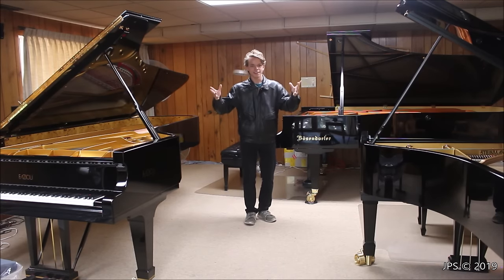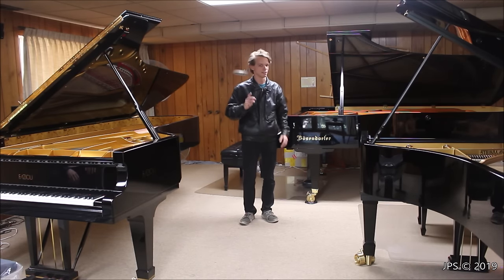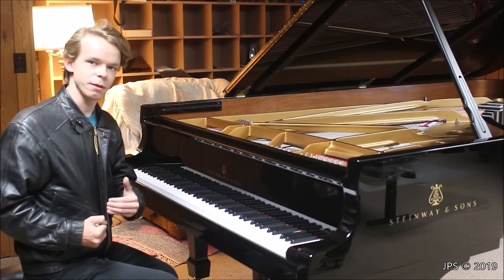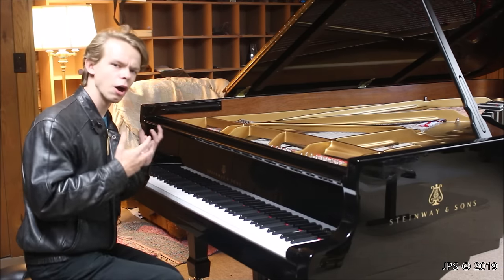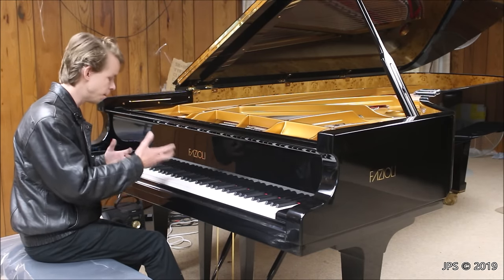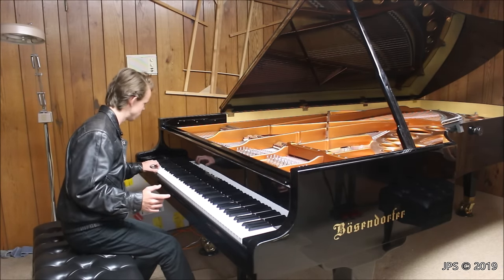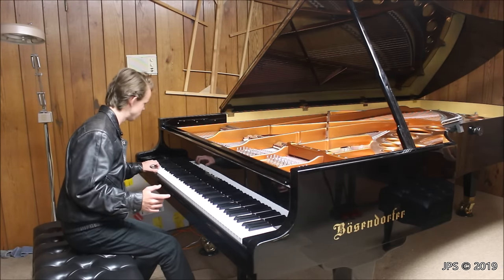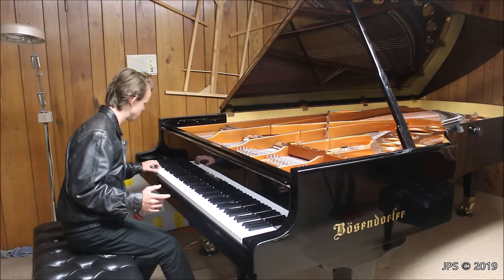Bösendorfer VS Fazioli VS Steinway (Three Way Comparison)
I had the rare chance to play three world-class pianos, side by side, in the very same room! It was really interesting to see how a Bosendorfer, Fazioli, and Steinway compared against each other, and I hope you enjoyed it, too!